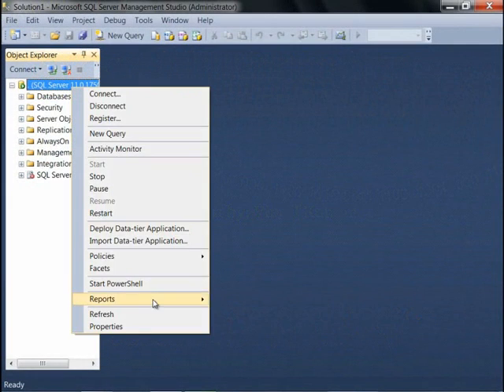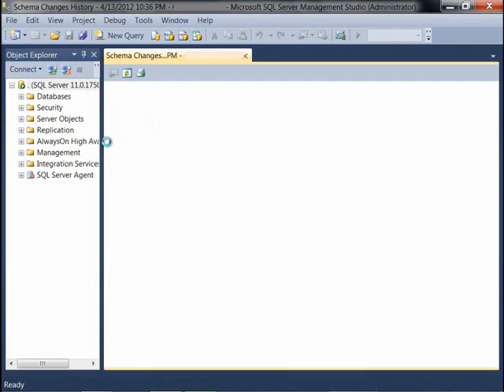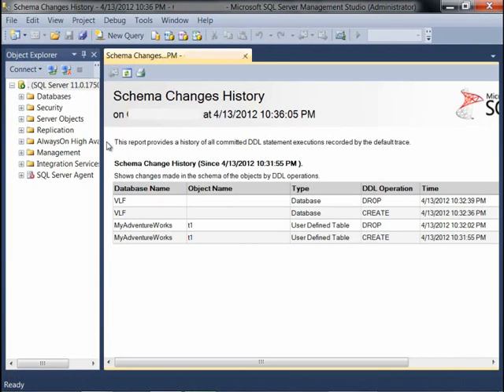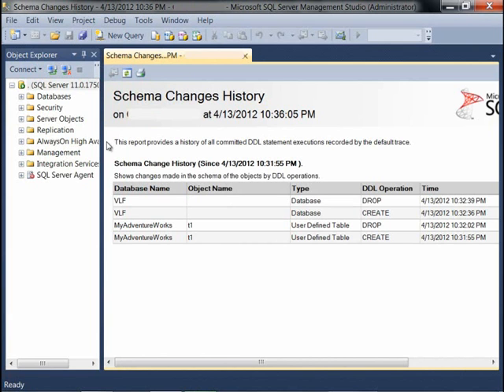SQL Server Standard Reports - SSMS - SQL in Sixty Seconds #016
This video explains the standard reports available in SQL Server Management Studio which describes various server properties. Visit  for Script, Quiz and further learning.